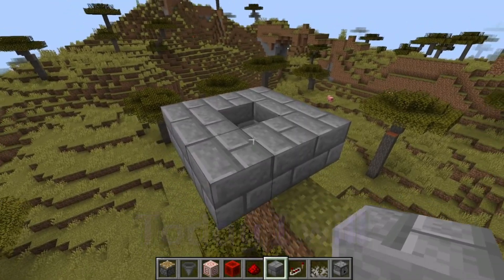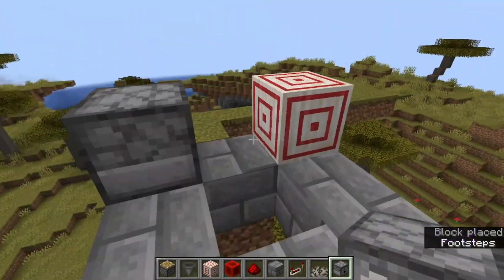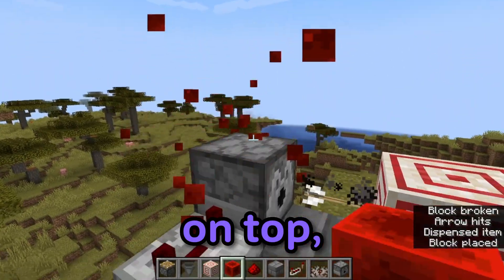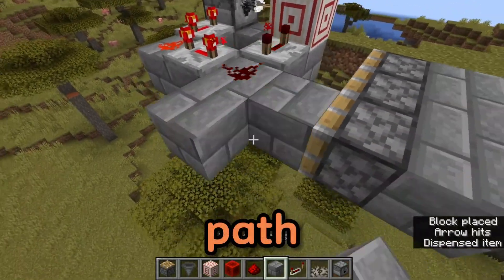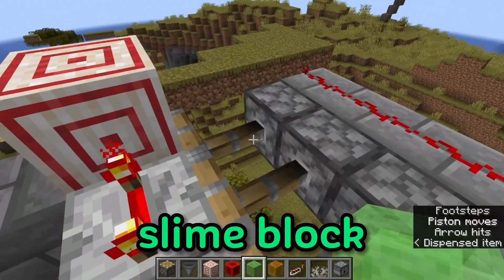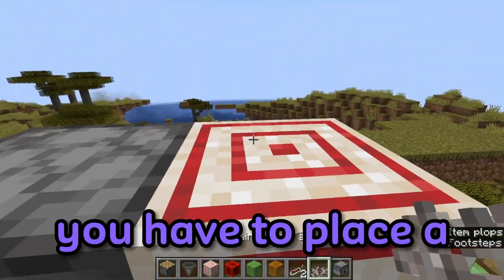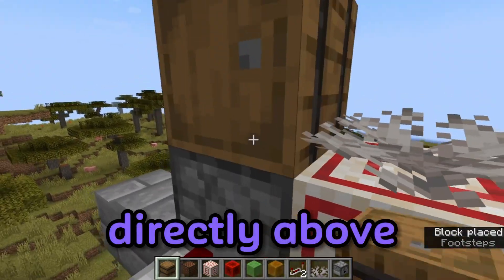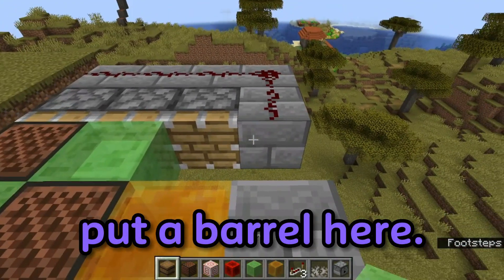How To Build A Flying Machine In Minecraft (1.19.4) *WORKS* Java Edition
If it doesn't work, you did something so wrong 🤯🤯🤯